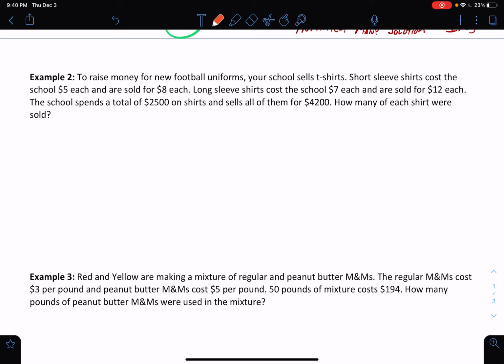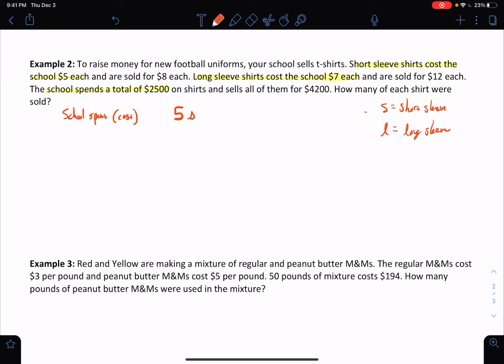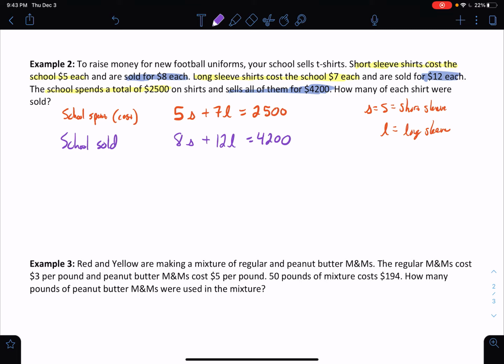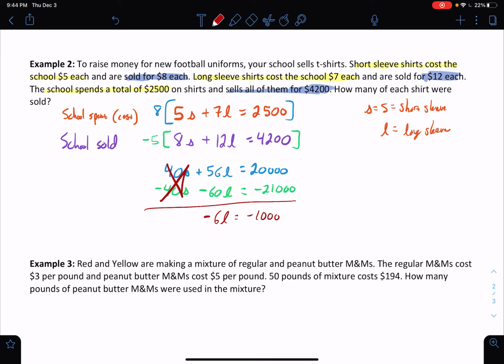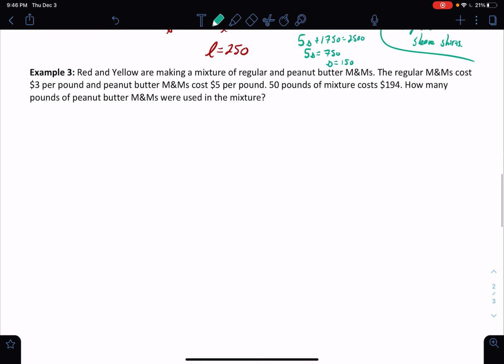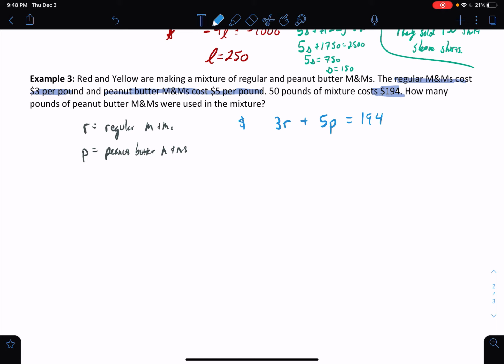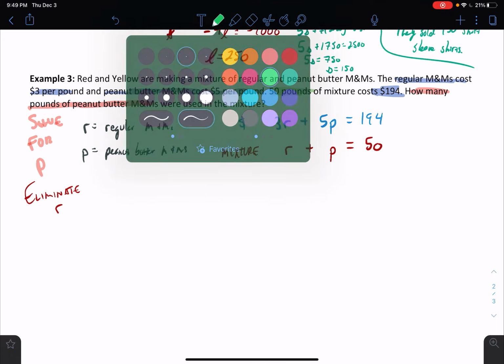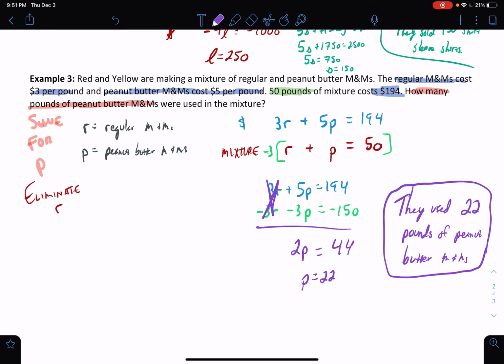Solve Applications of Systems (5.1 Day 3) Pt. 3